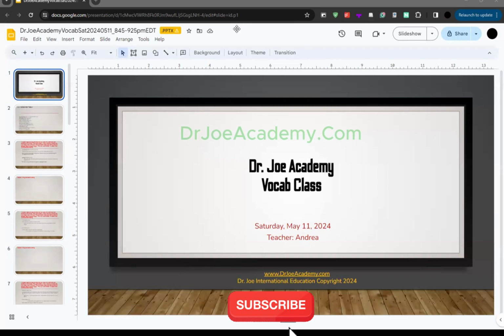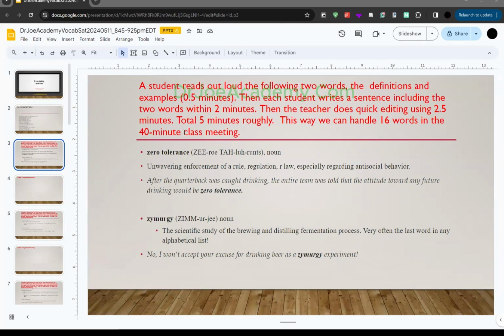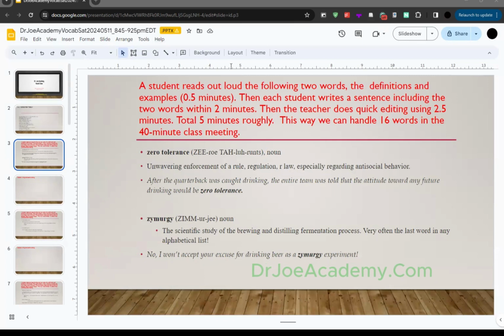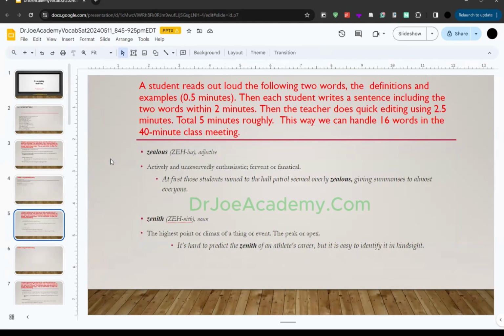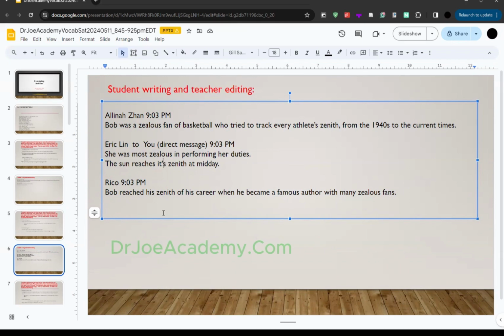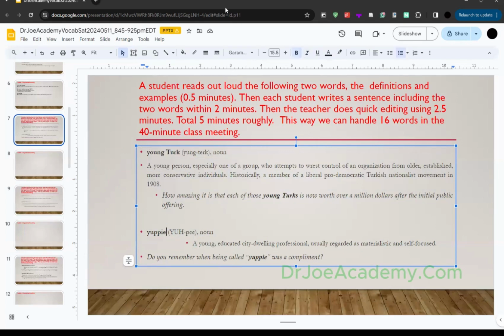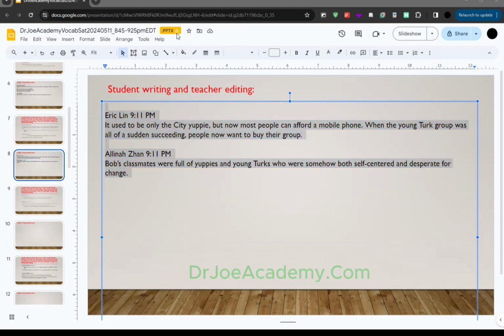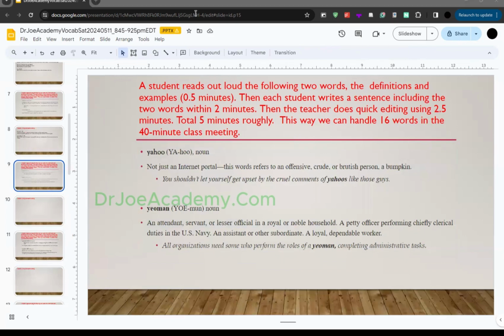English Vocabulary Lesson 1209